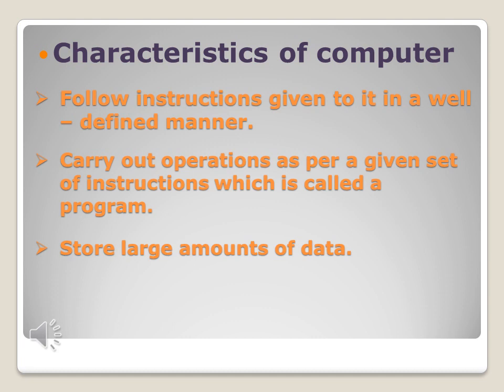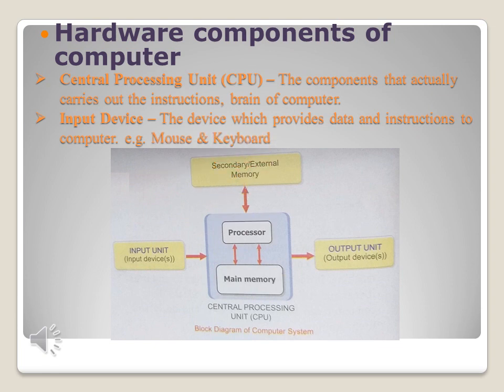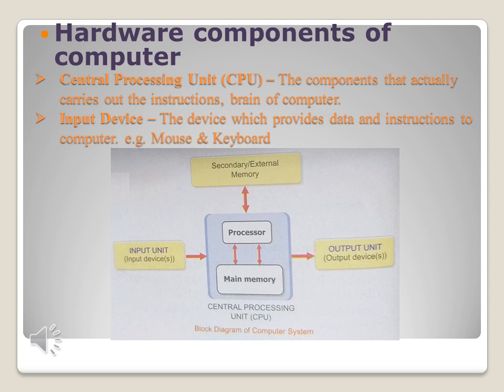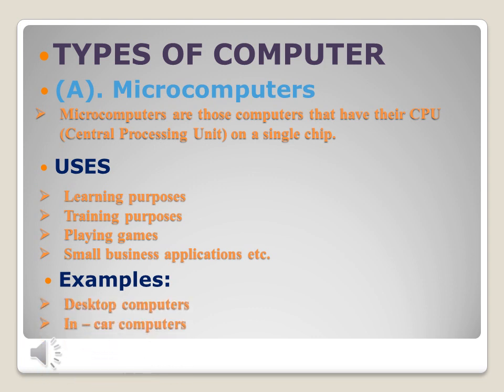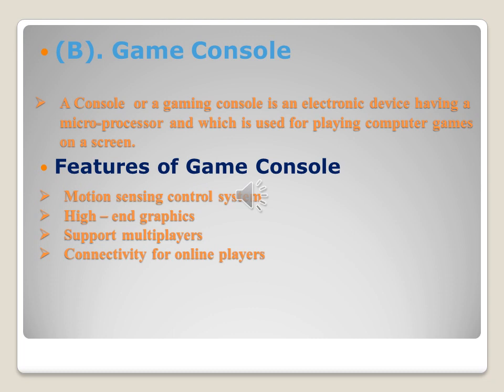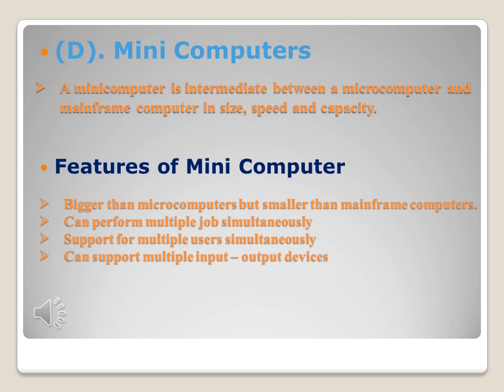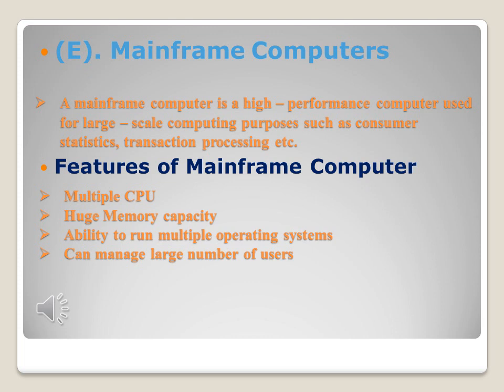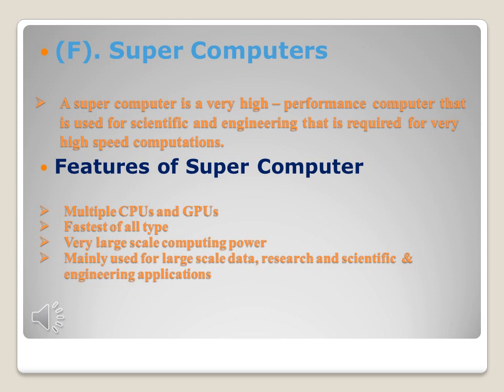Computers' And Computer Languages - 1